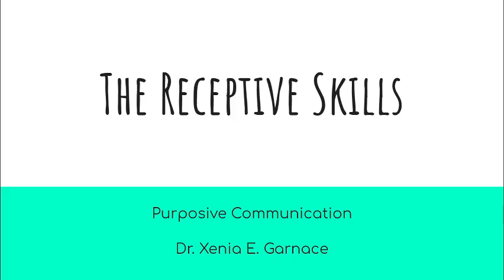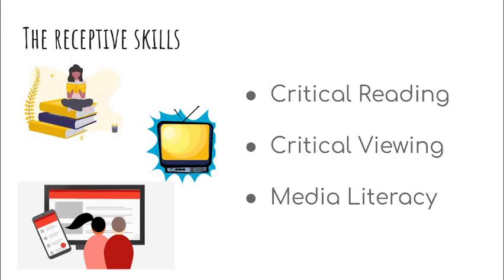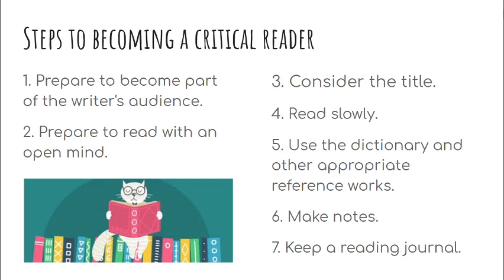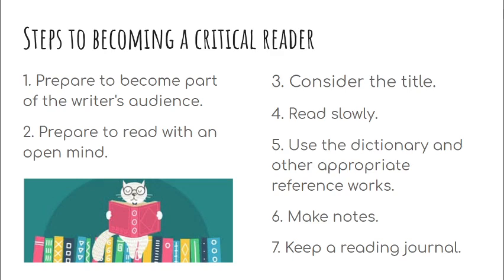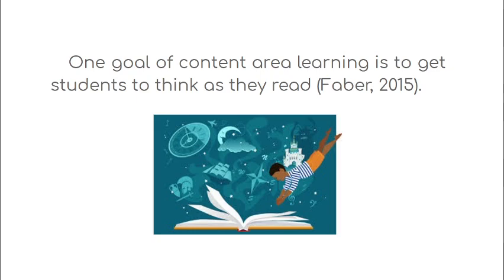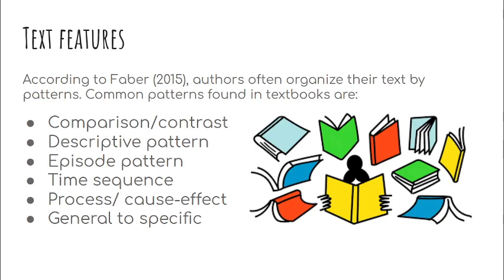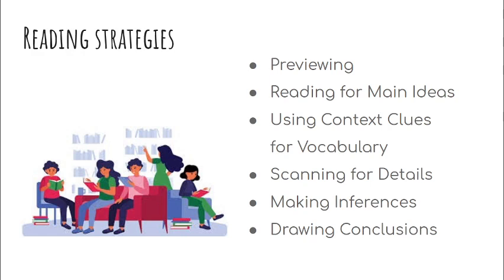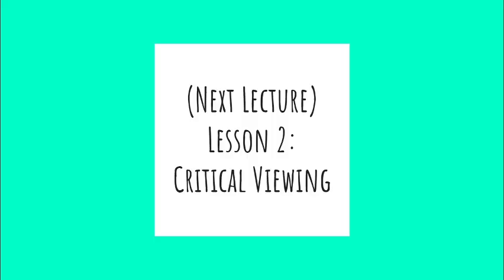CRITICAL READING (Receptive Skills in Communication)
This is the first installment of the four-part lecture on the topic, the Receptive Skills.

Reference:
University of Baguio Purposive Communication Module AY 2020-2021